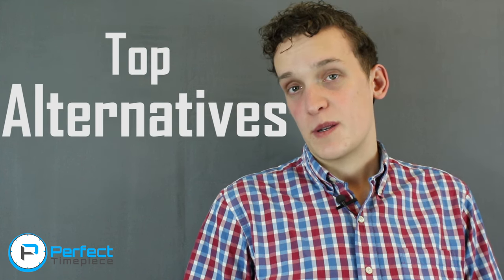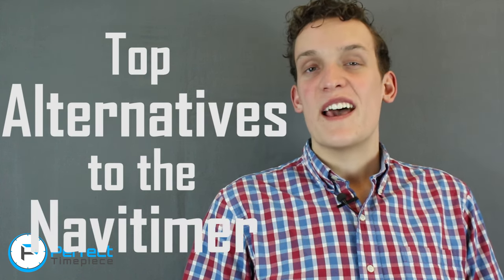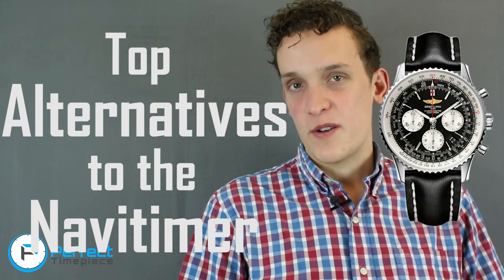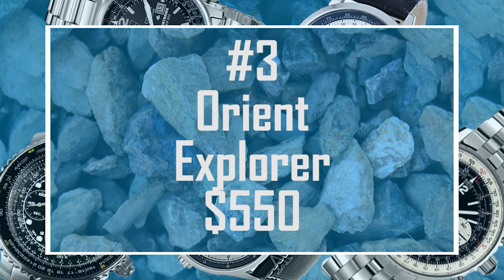Top Alternatives to the Breitling Navitimer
See our top picks for the best automatic alternatives to the Breitling Navitimer below:

1. Citizen Nighthawk
2. Seiko SNA411
3. Orient Explorer
4. Hamilton Khaki Aviation X-Patrol